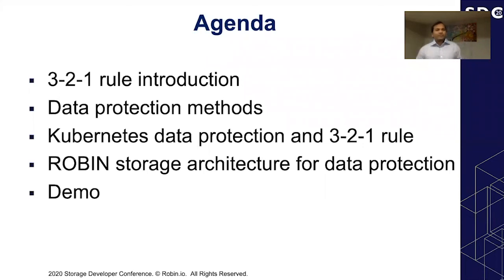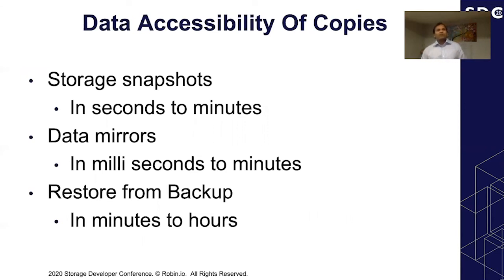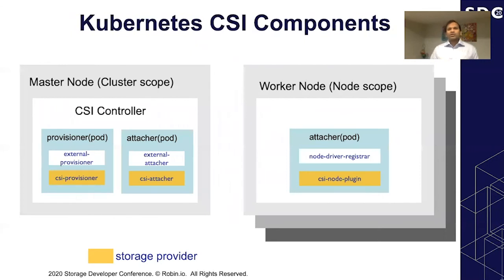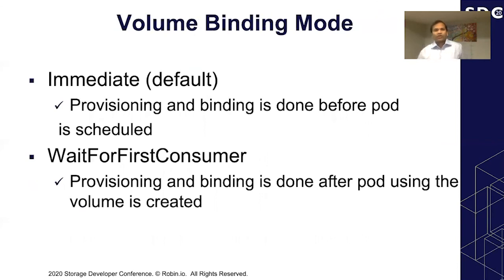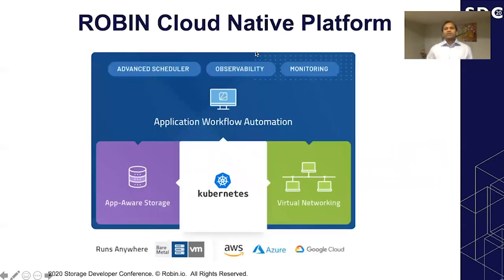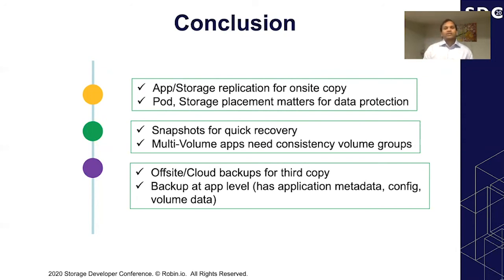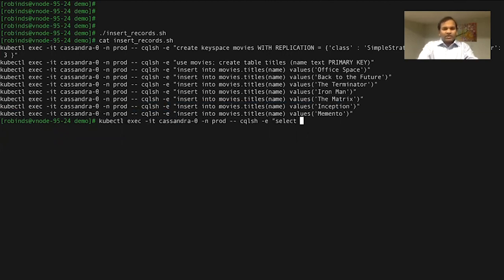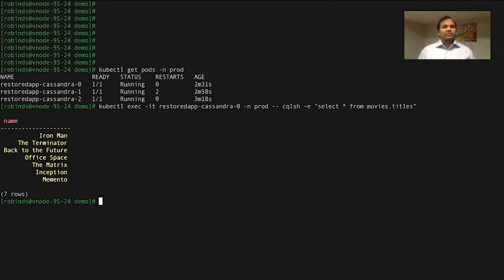SDC2020: Re-Imagining the 3-2-1 Backup Rule for Cloud Native Applications Running on Kubernetes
US-CERT in its publication of Data Backup Options in 2012 recommended 3-2-1 backup rule. Have 3 copies of data, 2 copies on different media and 1 offsite. As simple as it seems, it applies to the applications running on kubernetes to protect against the node, disk failures, manual errors, natural disasters.

In this presentation, we will present the storage architecture and various kubernetes building blocks to implement this practice. The details will include how to keep two copies of application data on two different disks (app replicated or CSI replicated storage). It will cover the intricacies and challenges of capturing the stateful app snapshot that includes kubernetes objects and persistent volume data to be able to transfer the backup copy to an offsite location.

In the context of off-site copy, we will look into the storage architecture for using various cloud storage media including the object stores to enable use cases like disaster recovery, analytics and test and dev using cloud compute . It will be followed by a 3-2-1 rule demo of a complex distributed stateful app like mongodb/cassandra.

Learning Objectives
Present data protection and disaster recovery in the context of 3-2-1 copy file for cloud native applications on Kubernetes.
Discuss the challenges of data protection and backup for cloud native apps and propose solutions
Present storage architecture for enabling the data protection, backups using on-premise storage and cloud storage.

Presented by
Jagadish Mukku, Technical Director, Robin.io